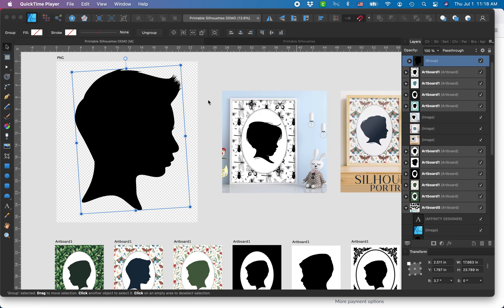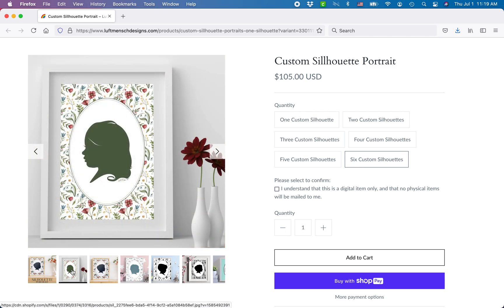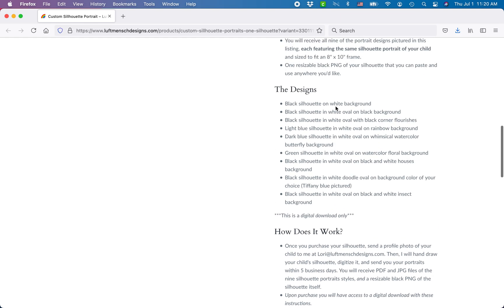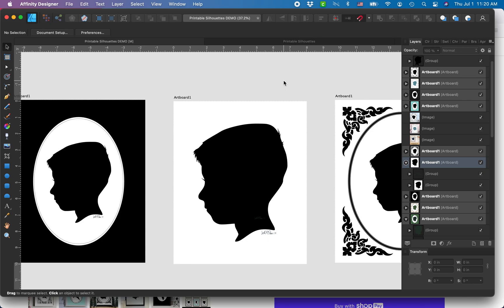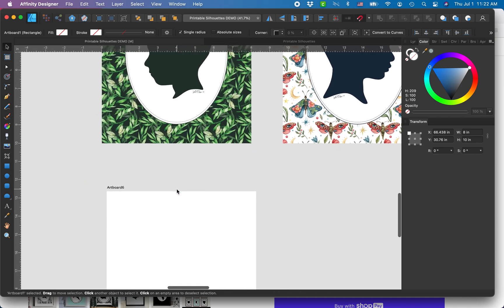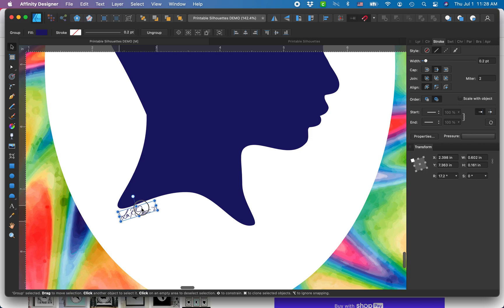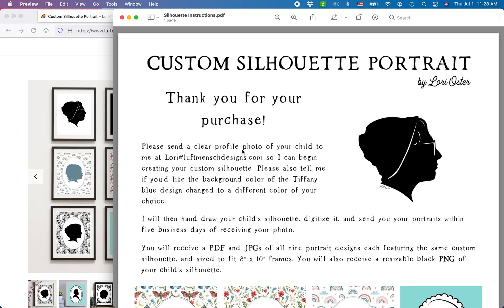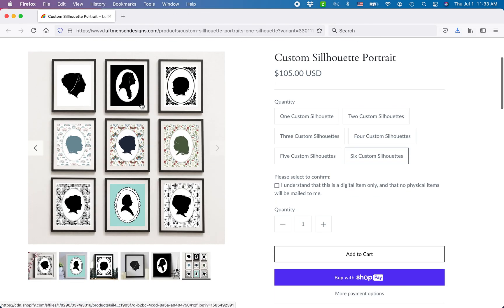PART 2: Sell Printable Silhouette Portraits Made from Photos in Affinity Designer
In this tutorial, I demonstrate how to create beautiful backgrounds, place, and export your silhouette portraits for easy printing. AND if you want to sell them as digital downloads online, I share important tips for listing your silhouette portraits.
Check out PART 1 here, where I show you how to create beautiful silhouette portraits from photos with Affinity Designer